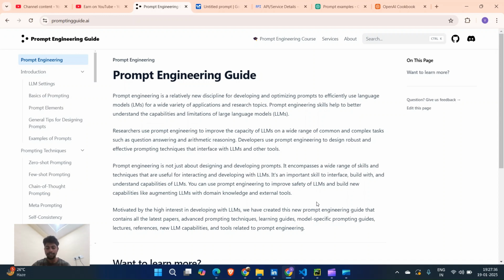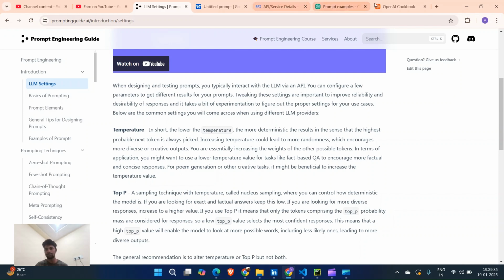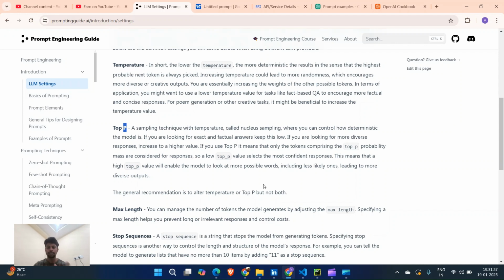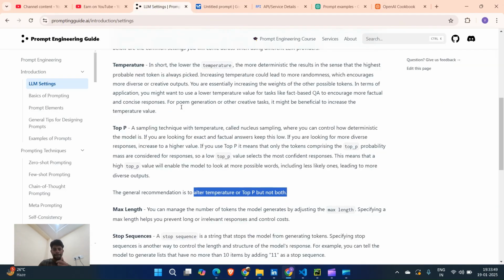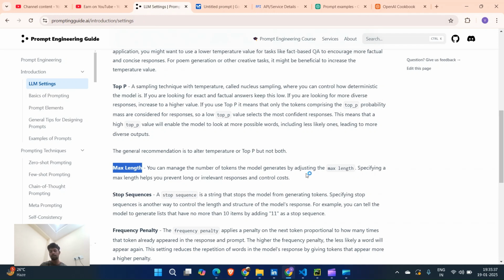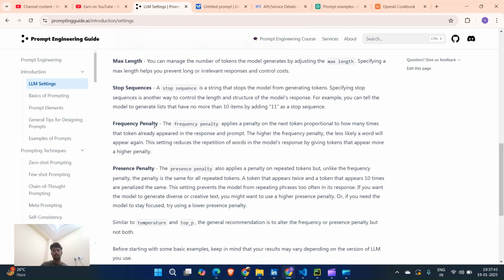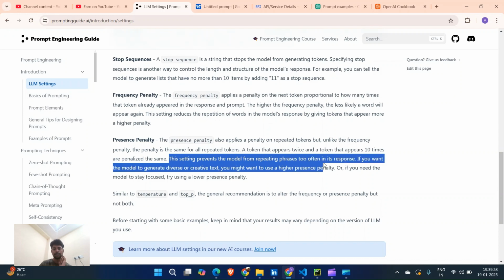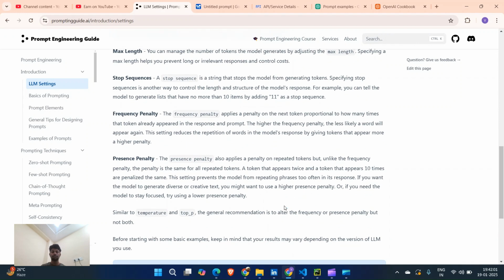Introduction to Prompt Engineering || Prompting Techniques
This is the introduction video of prompt Engineering